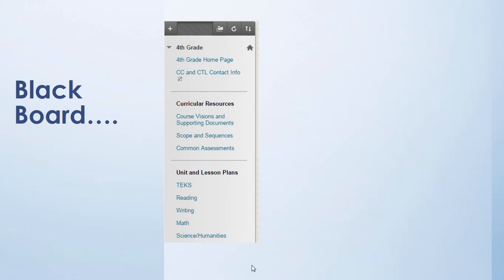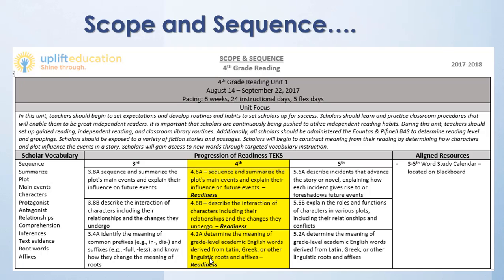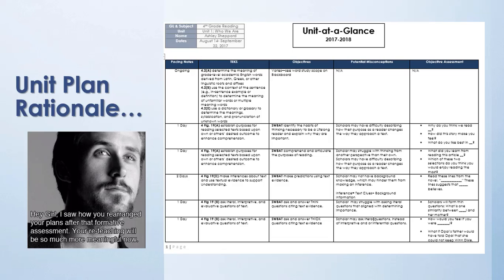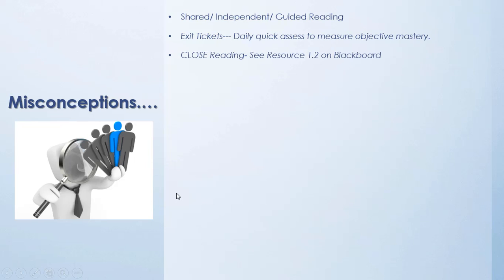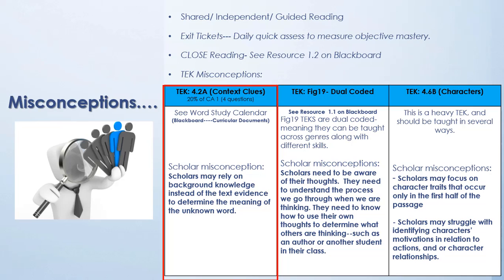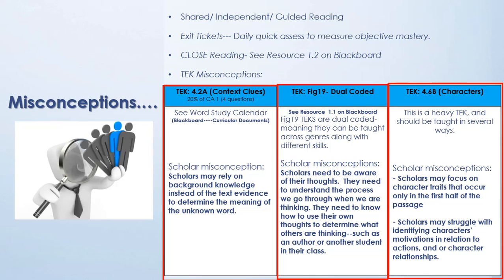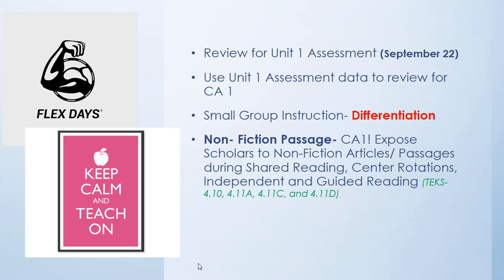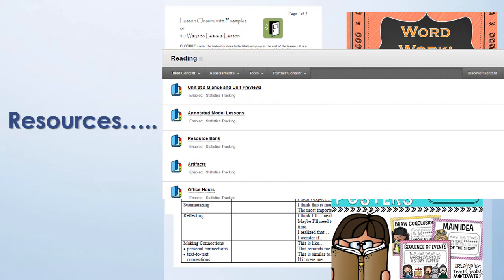Unit Preview 1 Reading Final 2